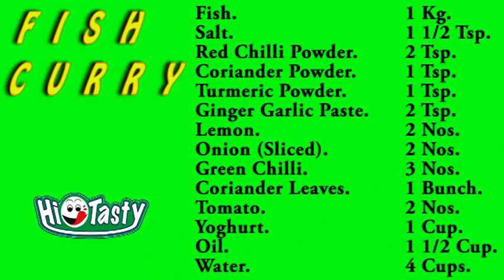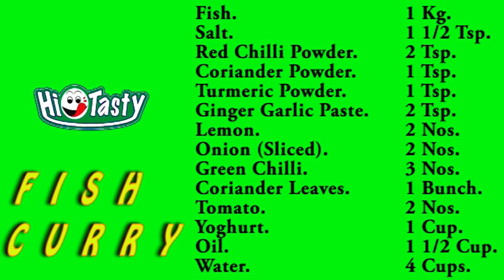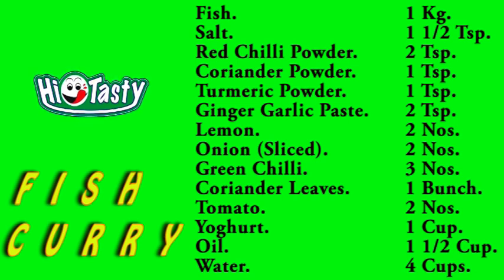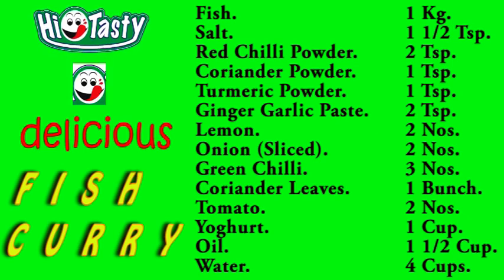hitasty hitasty Fish Curry English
Hello everyone,
This channel is about how to make tasty food, snacks and beverages.
The channel explains in details how to make some delicious dishes, snacks, drinks etc...
Hope you like all videos.
Thanking you.